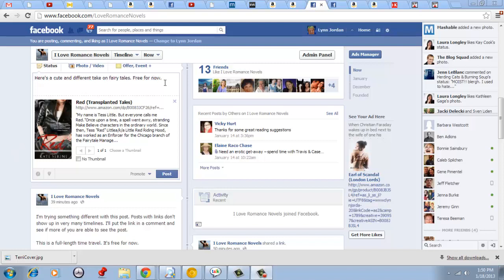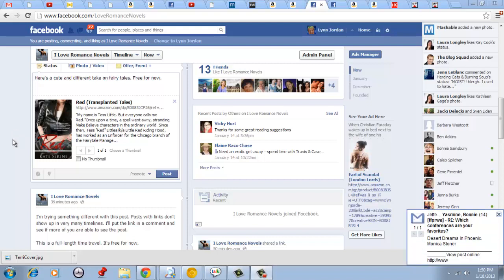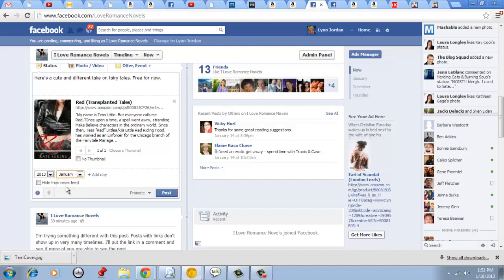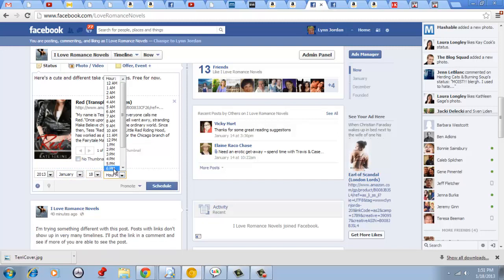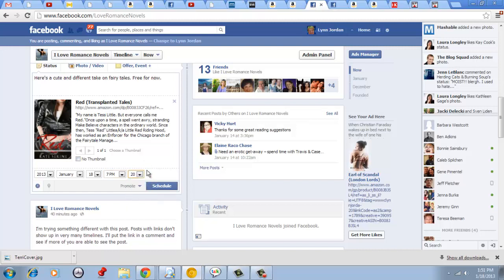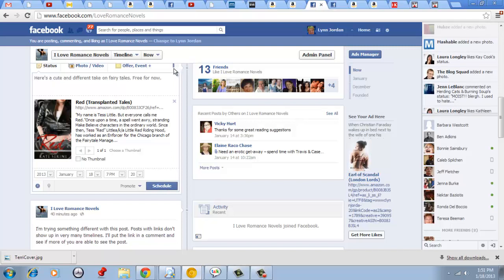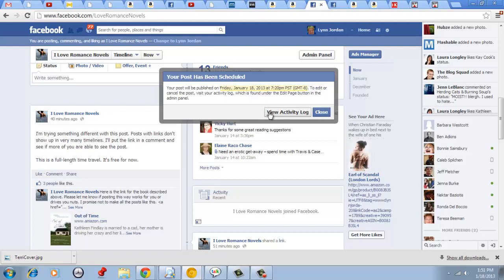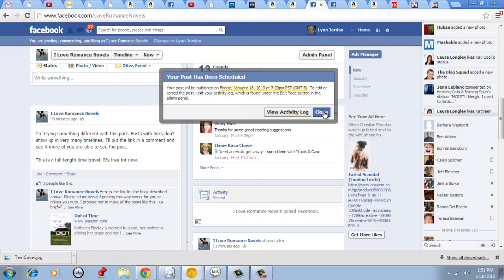How To Schedule A Facebook Post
http:--AuthorsToolsBlog.com Learn how to schedule a Facebook post so it's published at a future time in this short video.